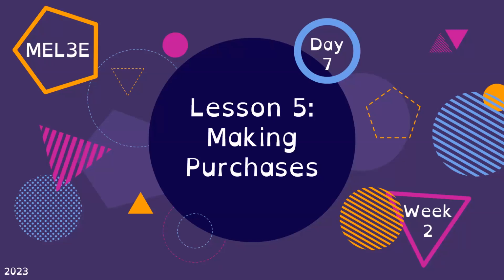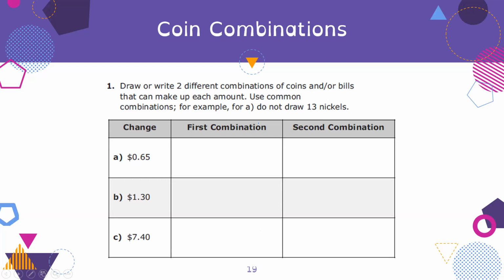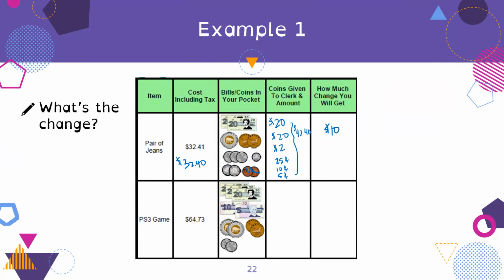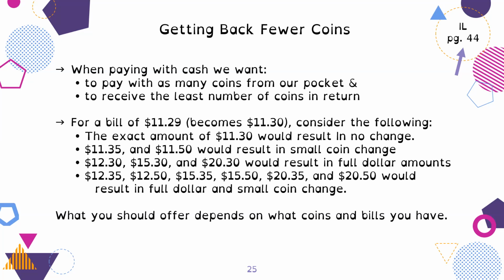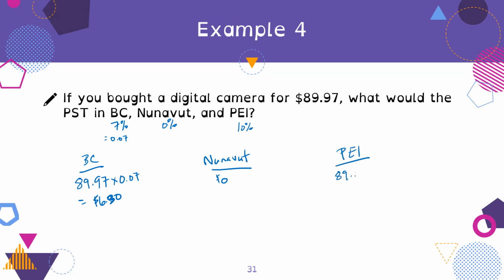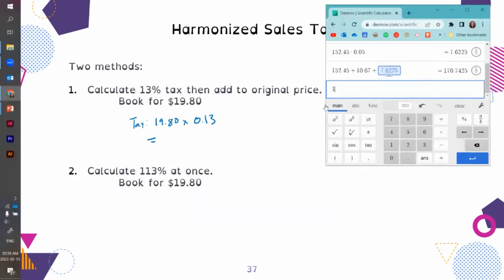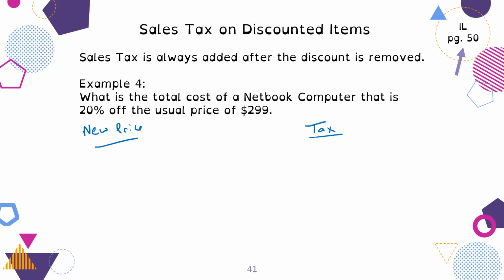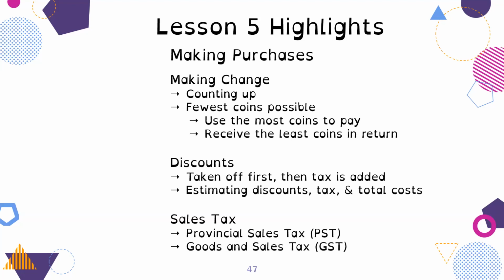MEL3E Wahsa Lesson 5 - Making Purchases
Welcome to Wahsa Distance Education Centre’s MEL3E – Grade 11 math!

This is the recording of the Radio/Zoom lesson broadcasted on February 15, 2022. Lesson 5 covers making change, specifically using the fewest coins and bills, as well as Sales Tax.

Chapters
0:00 Wahsa intro
04:45 Lesson intro
05:57 Brain Activation
09:05 Minds ON
14:04 Active Learning (Making Change)
24:22 Fewest Coins
28:28 Sales Tax
29:48 Provincial Sales Tax Rates
32:58 Good and Services Tax
37:27 Harmonized Sales Tax
51:41 Consolidation: Lesson 5 Highlights